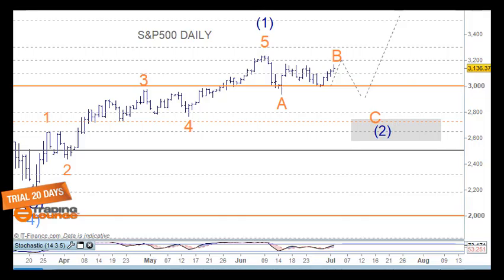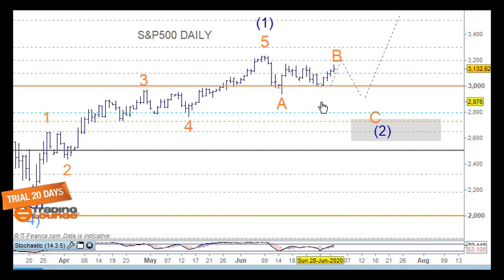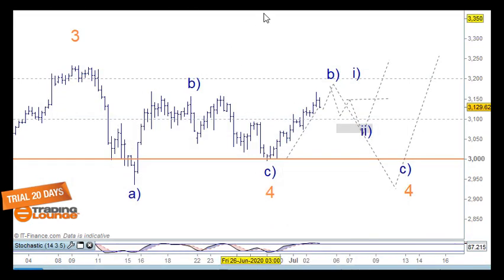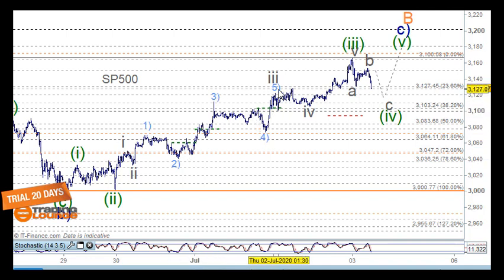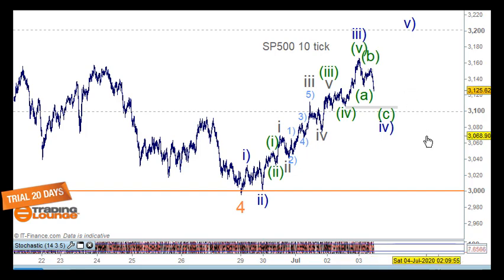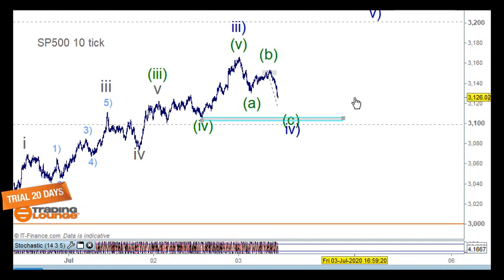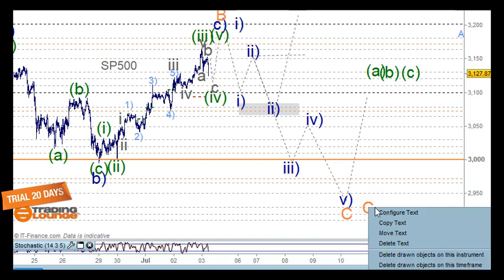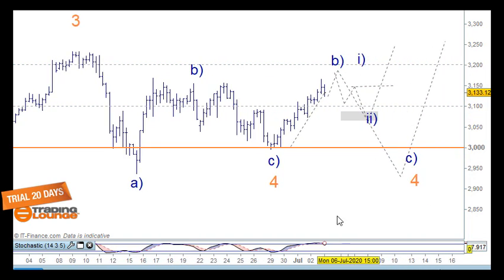S&P 500 | Technical Analysis Elliott Wave | Investing & Day Trading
SPX S&P 500 Elliott Wave : Wave (iv) of c) of B

Trading Levels: Resistance at 3200 Minor Level mTL2|3200

SP500 Trading Strategy: Long trade target SG2|3165|3172|3280 or 3200 the Minor Level mTL2|3200